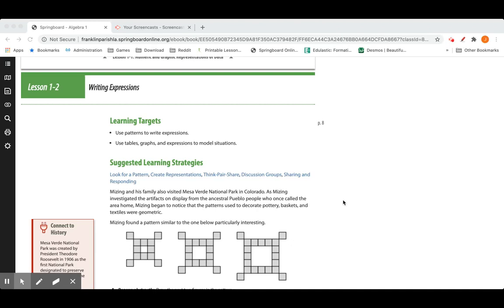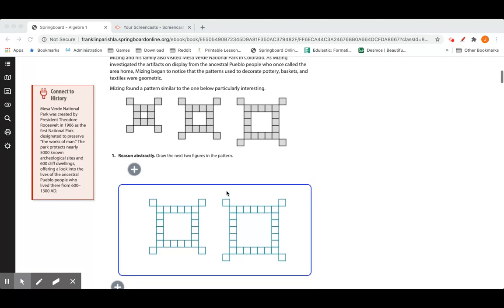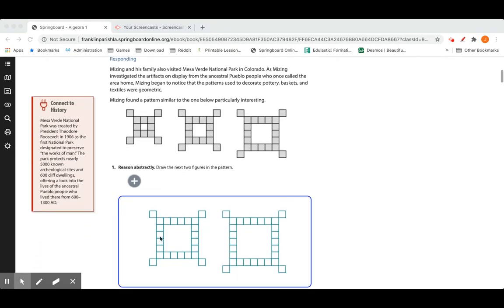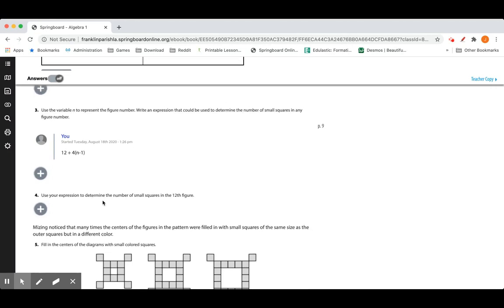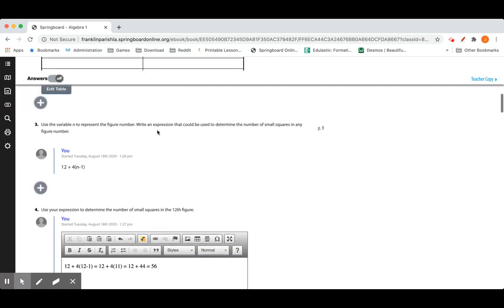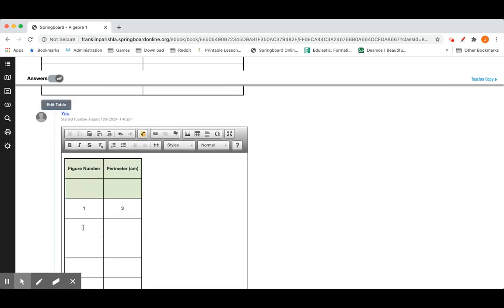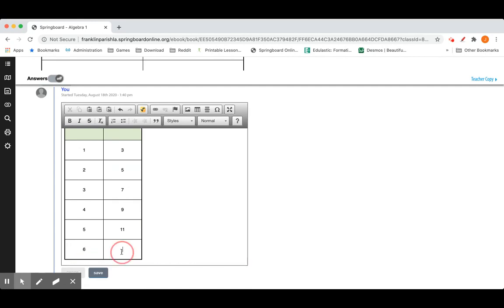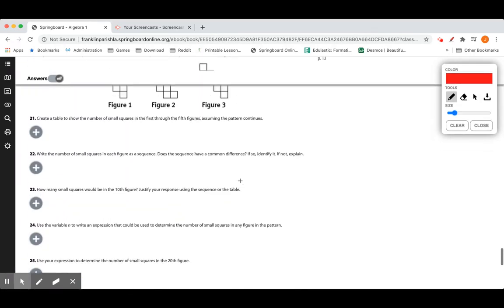Springboard Algebra 1 Lesson 1-2 Writing Expressions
testing screen castify for recording lessons for online classes